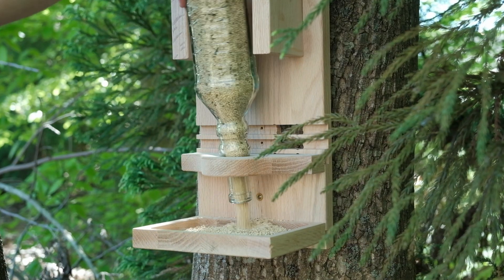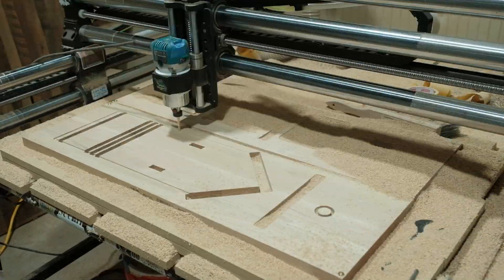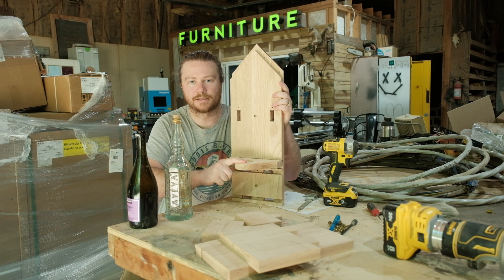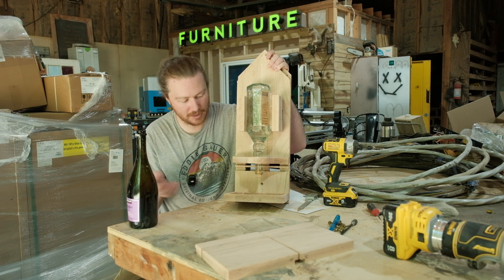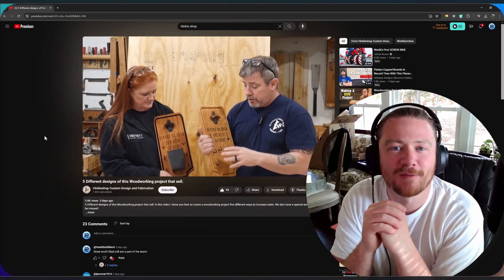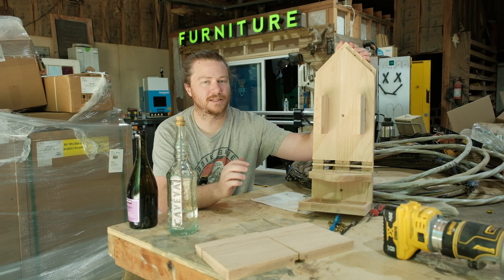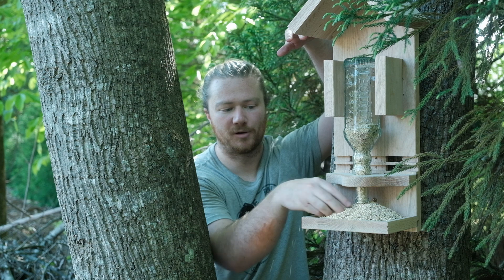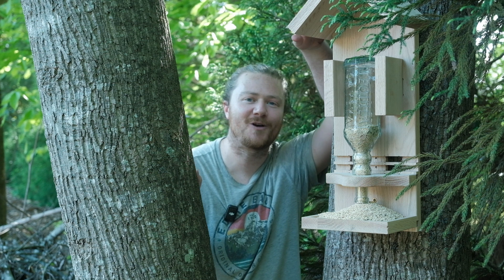Making An Adjustable Bottle Bird Feeder On A Onefinity CNC Machine - Files Available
🎉 New Network Instructors!!
🔥HD Beginner Bits (Jenny Bits):
🔥Carveco Software:
🔥 CNC Machine I Use:
🔥Plug & Play Spindle Kits:
In this video we go over how to make wine bottle bird feeder on the cnc machine without having to flip over the material in the process. We only use two bits! This is an easy woodworking project that anyone can tackle on their hobby cnc machine!